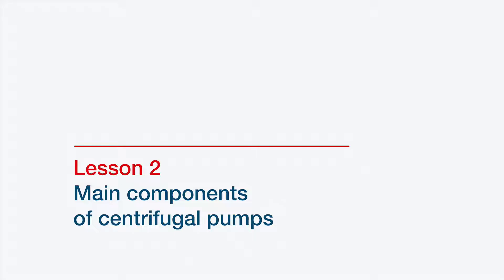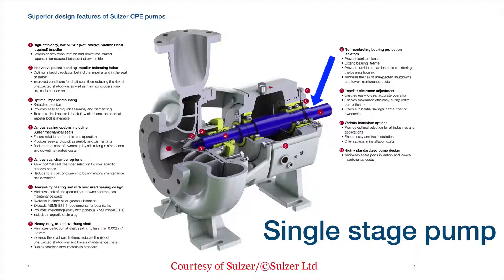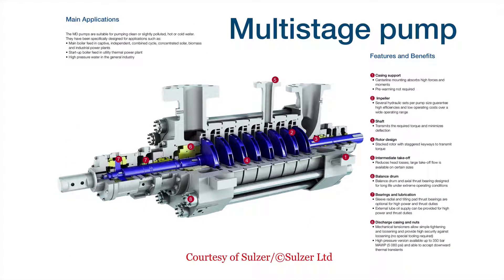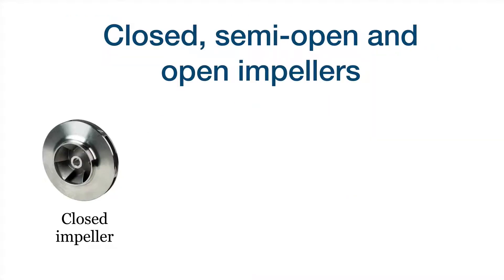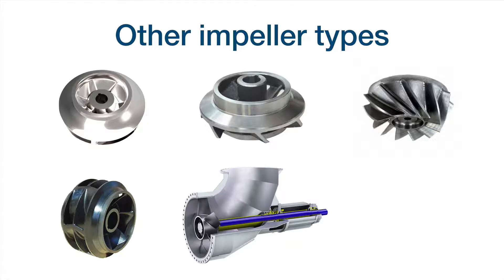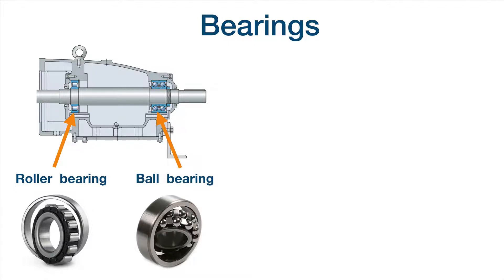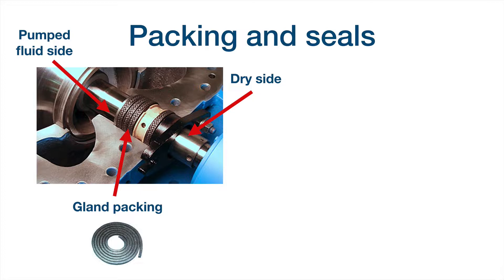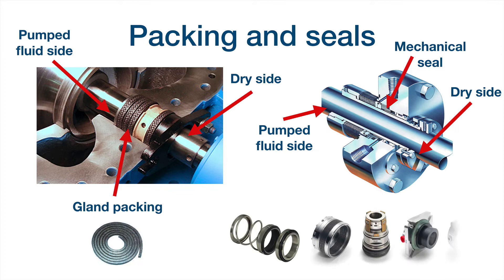L2 Main components of centrifugal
Main components of centrifugal